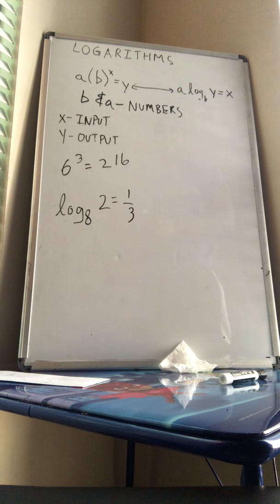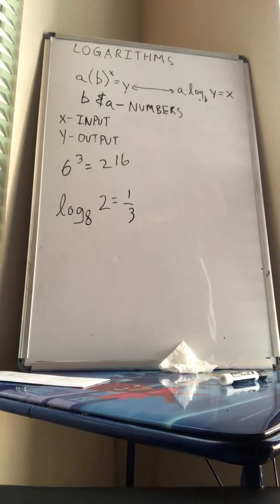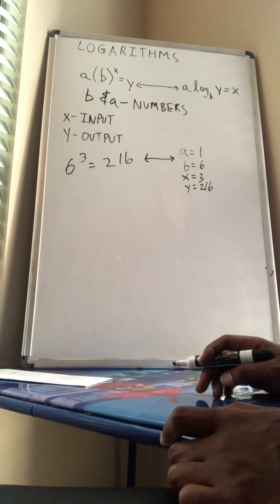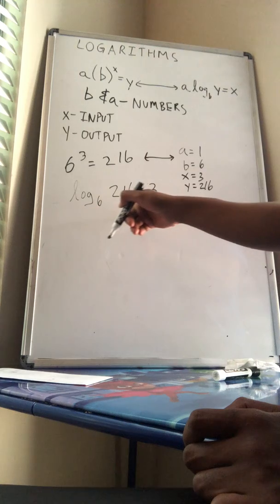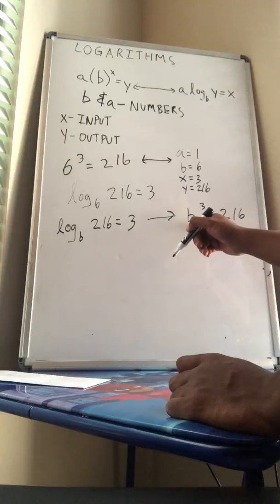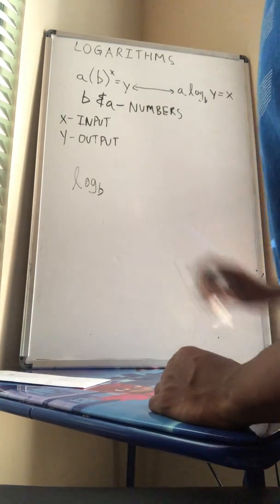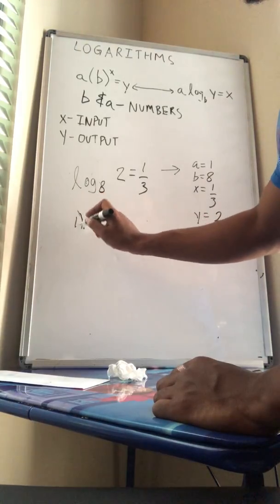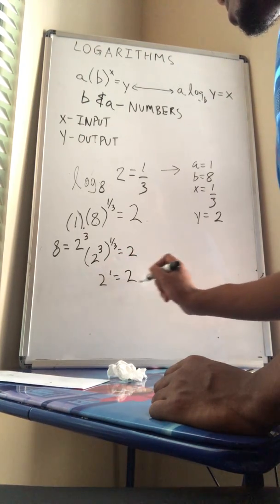Logarithm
Logarithms Algebra Algebra 2 math mathematics high school math